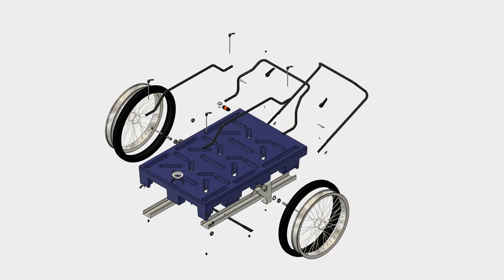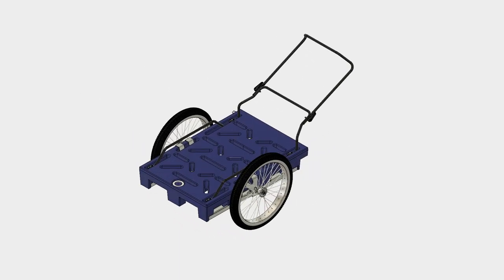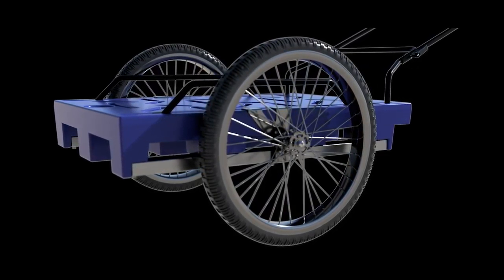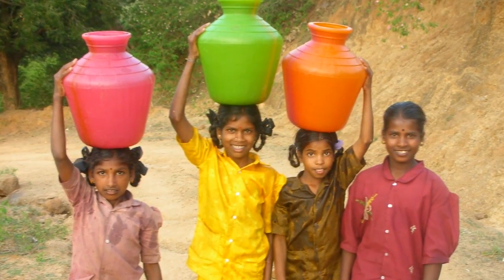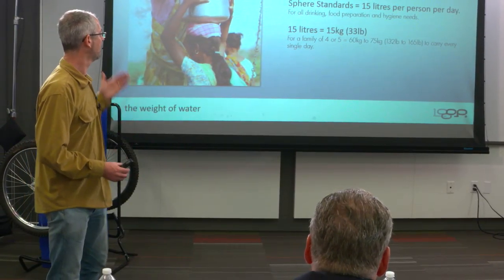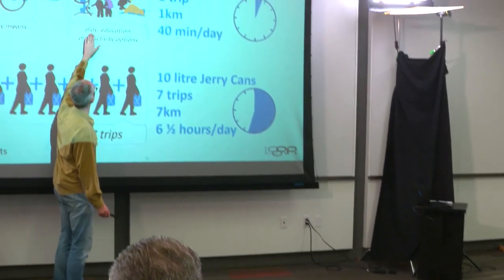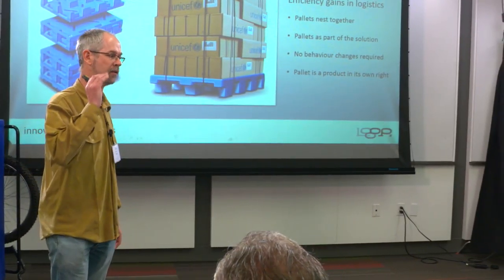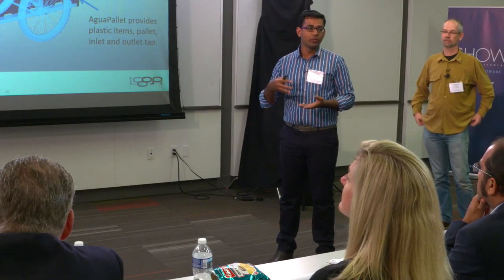ISHOW 2016 - AguaPallet